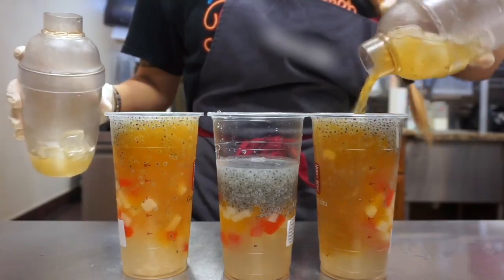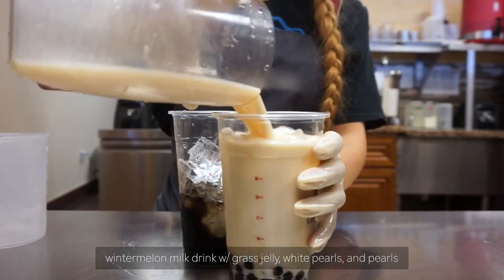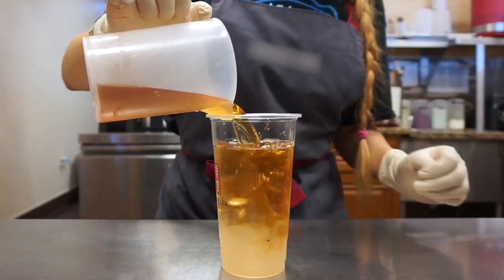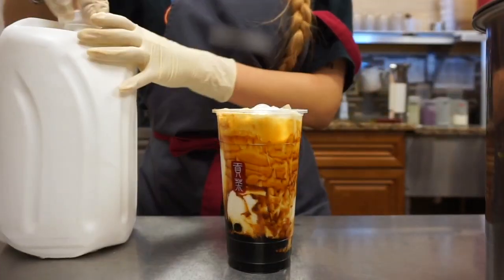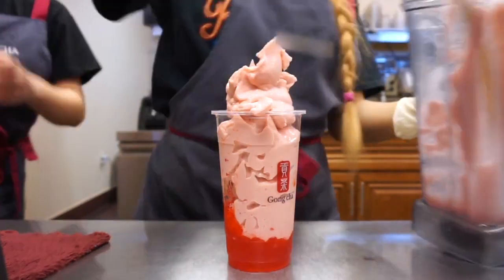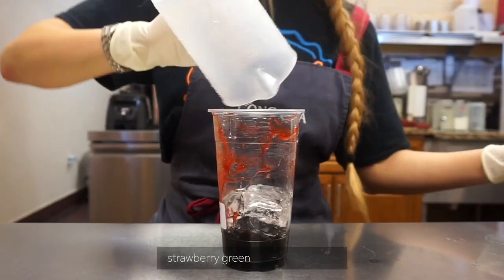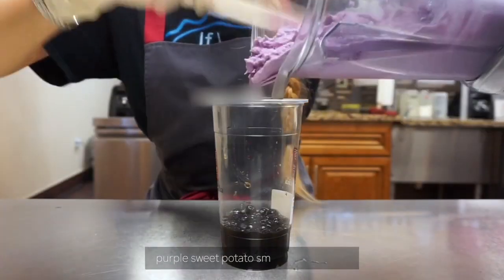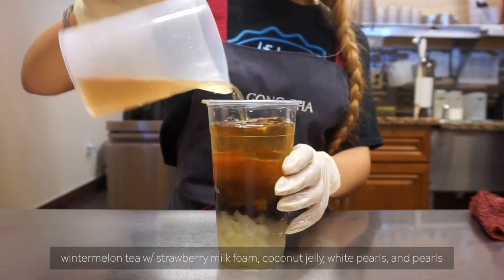GONGCHA (贡茶) Cafe Vlog | Bubble Tea/Boba | Pt. 2 (Barista)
Happy quarantine

This video is a combo with ASMR and Cafe Vlog two of my guilty pleasure. Hopefully this was somewhat satisfying to watch enjoy.

The music is a bit loud so it doesn’t really give off the ASMR vibe but hopefully it isn’t too much of a bother and that you guys can still enjoy.